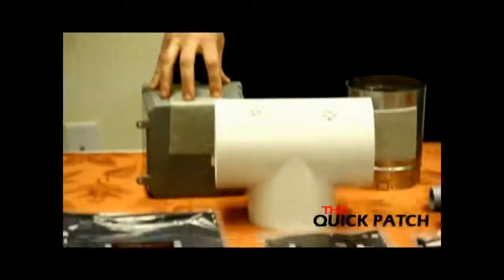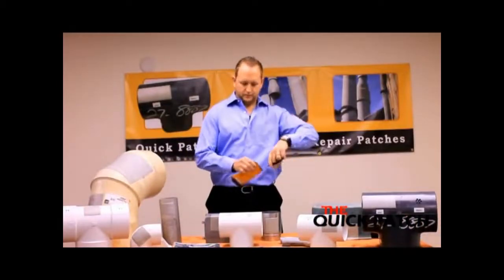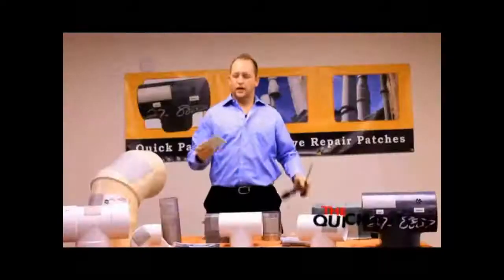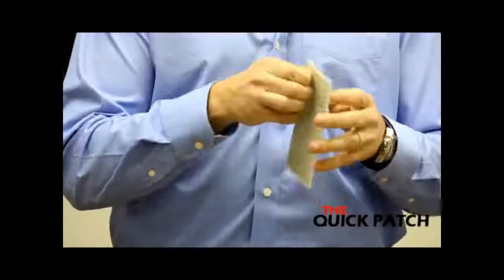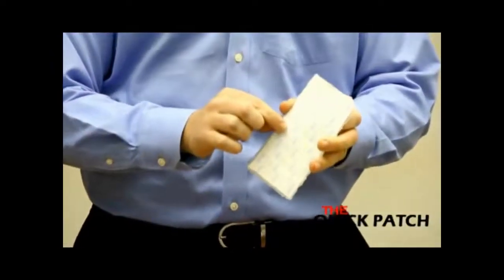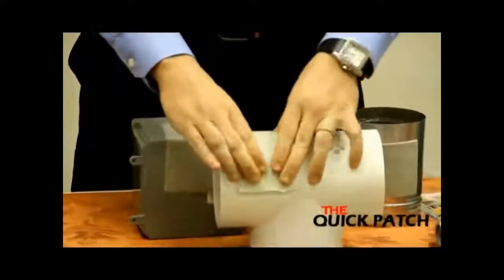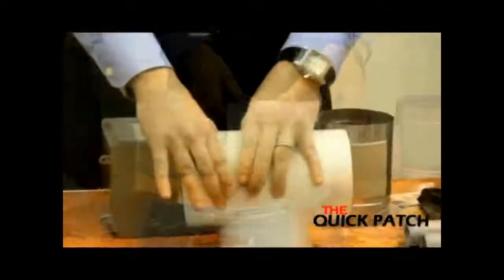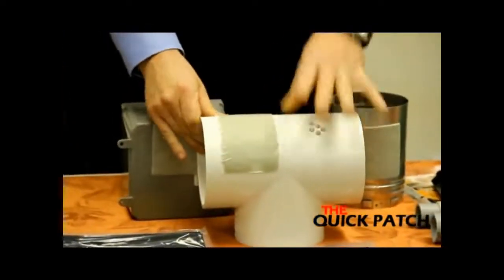How to fix a PVC PIPE Quick Patch